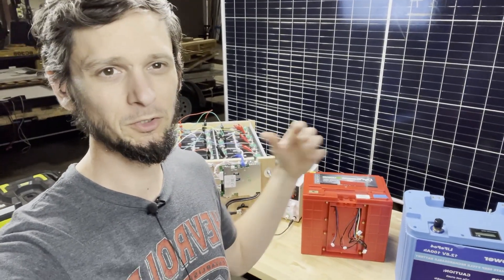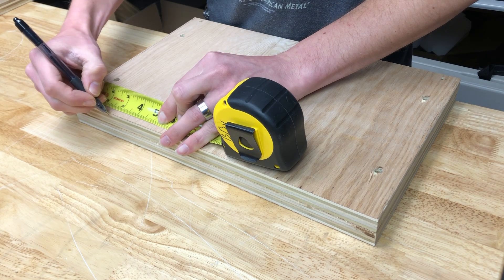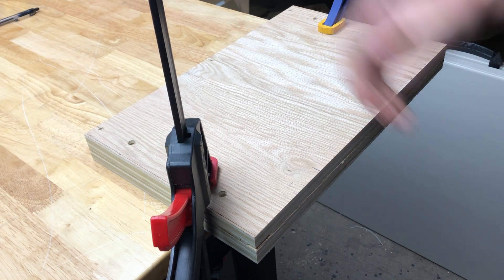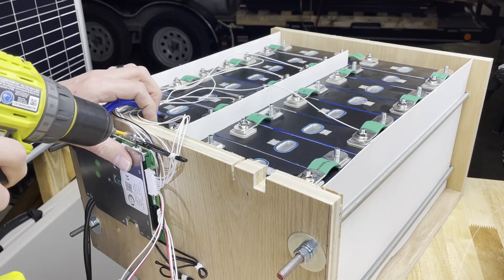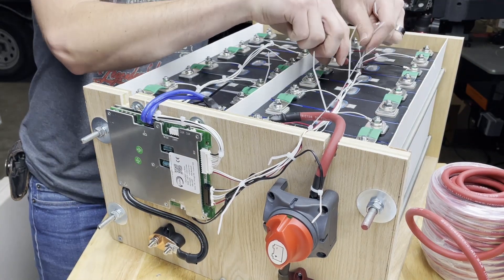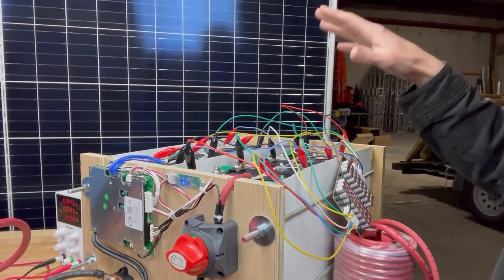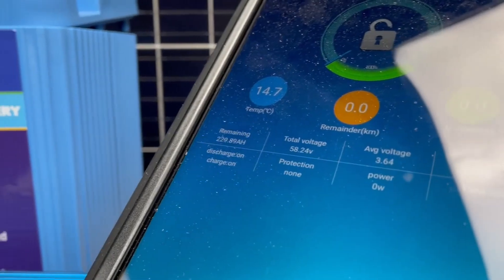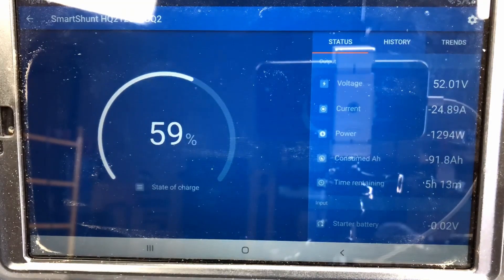DIY or Buy? 48 Volt Solar Storage Battery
Battery Switch
4AWG Wire
These terminals work great for the sense leads
All thread
5/16" nuts
5/16" x 1 1/2" Fender Washers (I said 1.25" in the video, meant 1.5"!)
Plastic sheet for between cell columns
Fish paper
ATG Double Stick Tape
Tape Dispenser
Better bus bar

Per Brad Cagle (Check out his channel too) a better app for the BMS is this